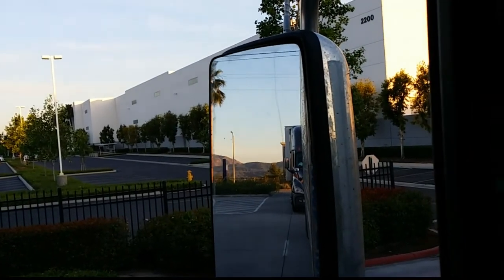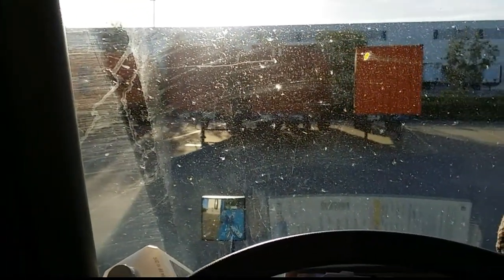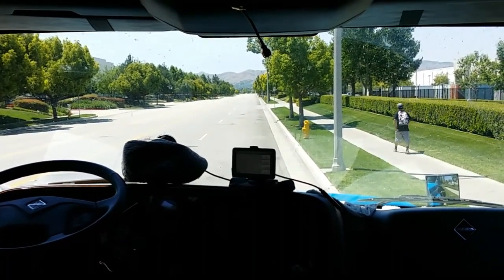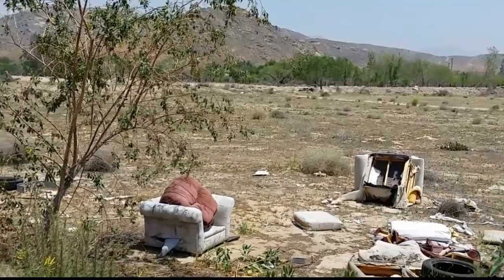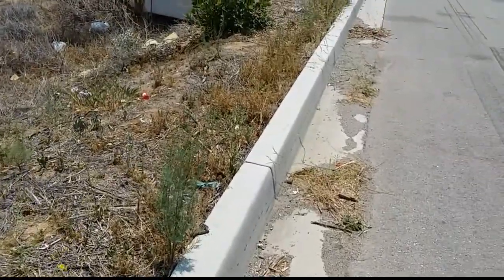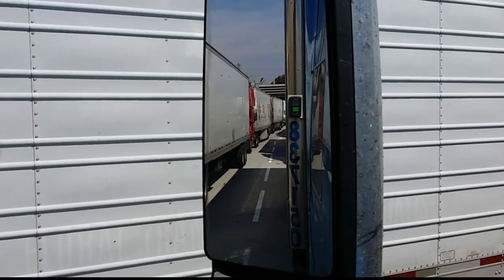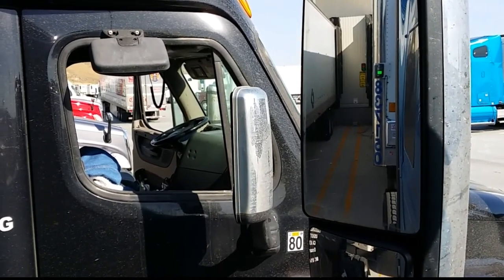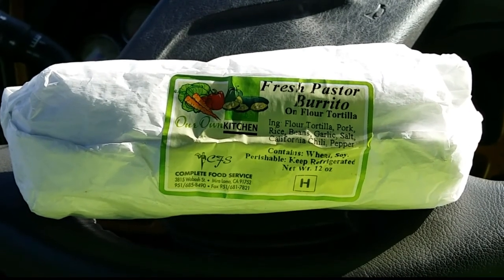TRUCKING WITH TOM: EPISODE 77: Troubling News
I end up receiving one of those phone calls you really hope you never have to receive.